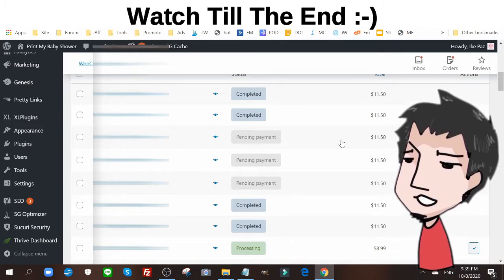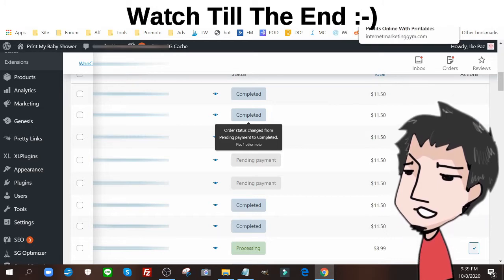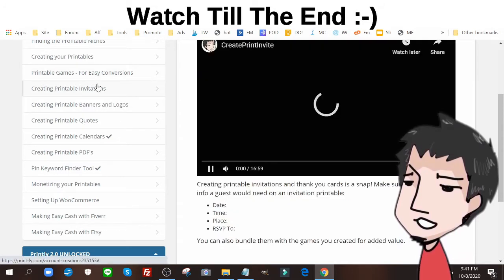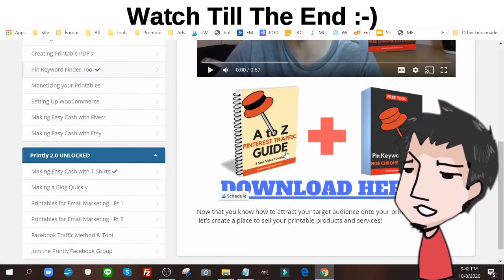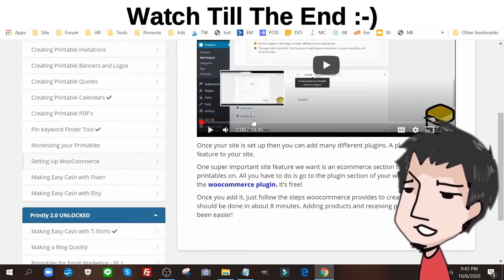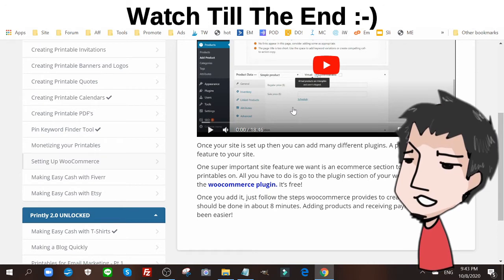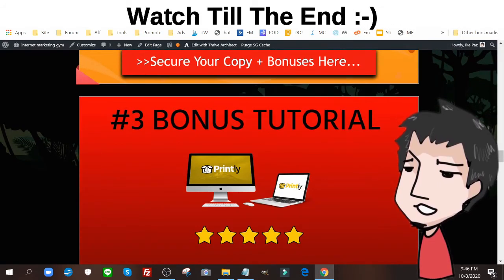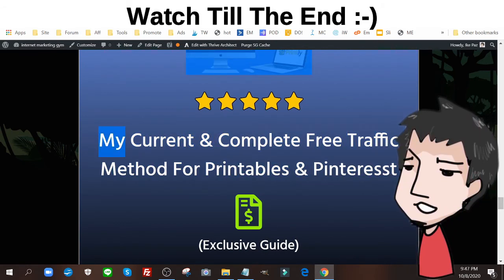New Printly Review Learn To Make Money With Printables In 2020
In my Printly review I go over what my method has to offer and how I've been making money online with printables for over 5 years.

👉 Learn how I make money online with printables.

The best part about printables is that you own 100% of the earnings you make from your products.

🔥 My Trending Make Money Online Methods 🔥

Thanks for checking out Printly review and my method to make money online with printables in 2020.